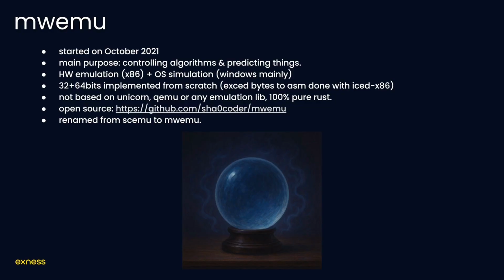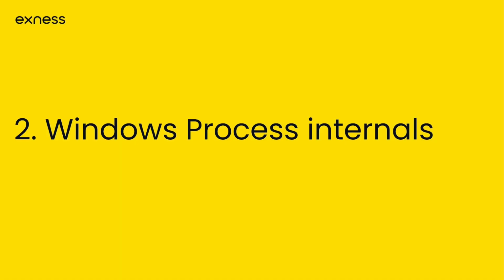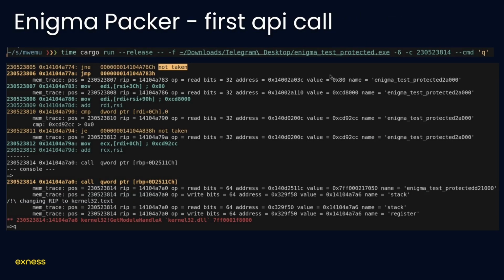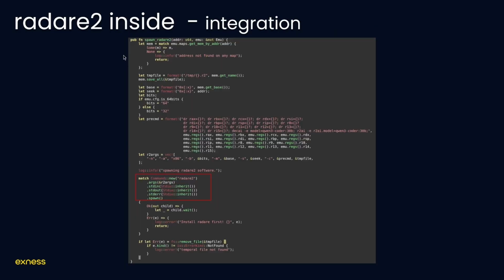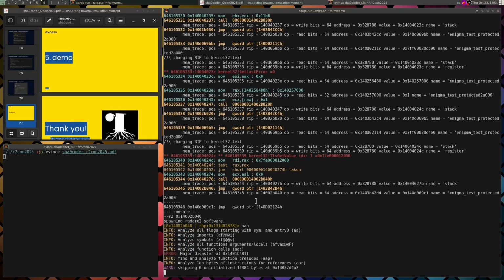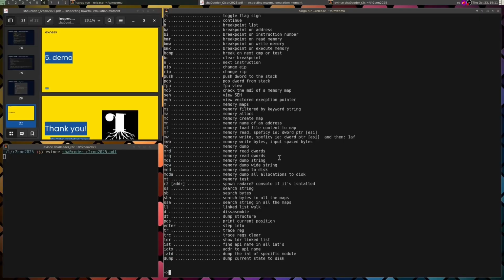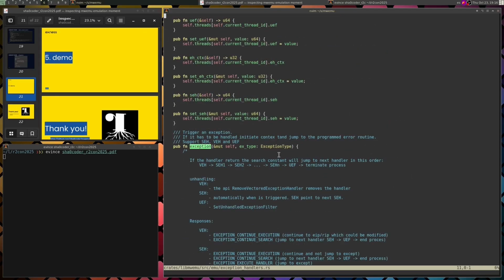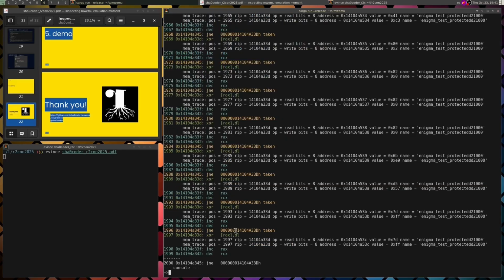Debugging emulated processes with mwemu | sha0coder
Windows process emulation was already possible with mwemu, and in most of cases was very effective for emulating small group of functions, decrypting stuff, etc. However full-emulation of the malware was something like an utopia. Latest improvements by mwemu team alow the reverser do analysis with radare2 from inside the emulated process. This is useful for inspecting memory data chunks, but also code analysis, functions recognizement, decompilers, ai, or any of the zillions of radare2 features.